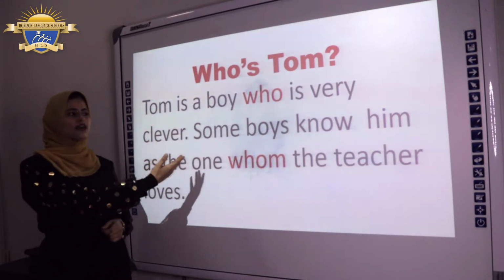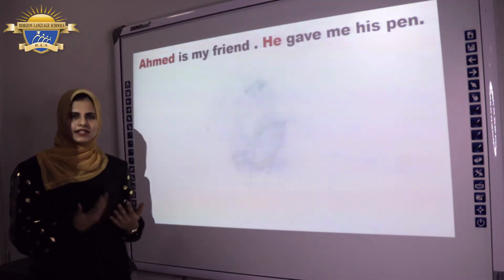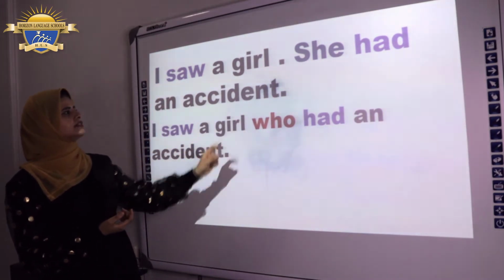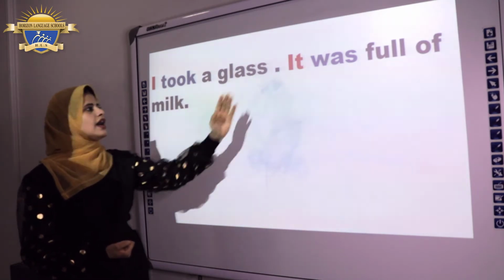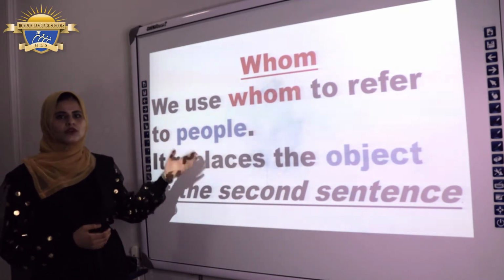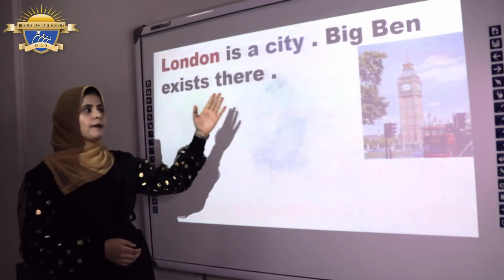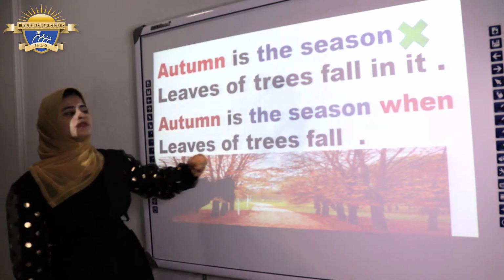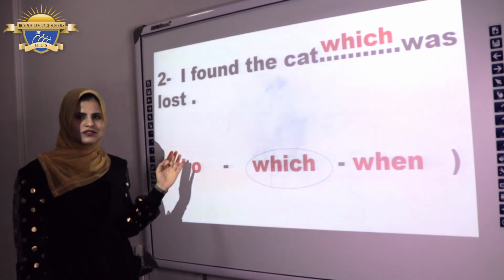G4 - English - L2